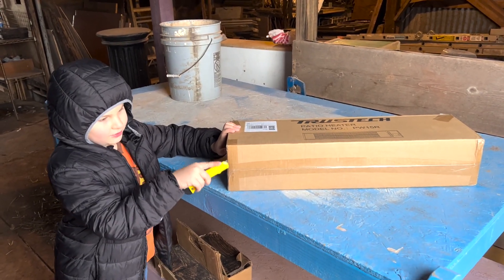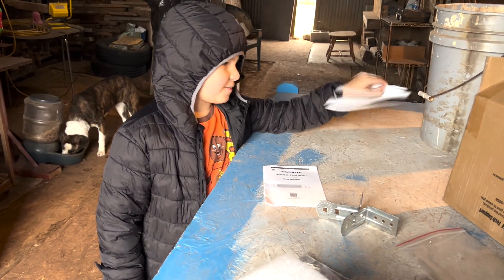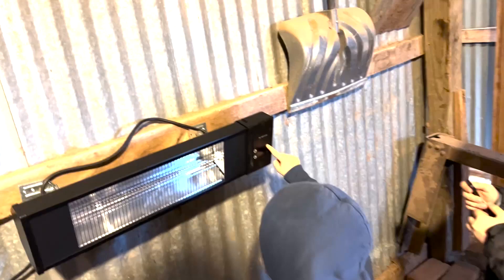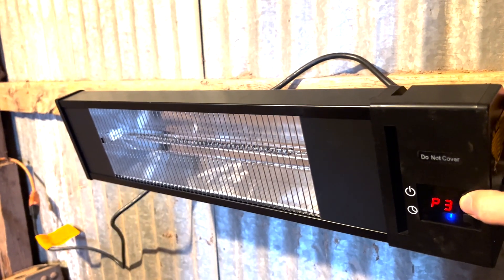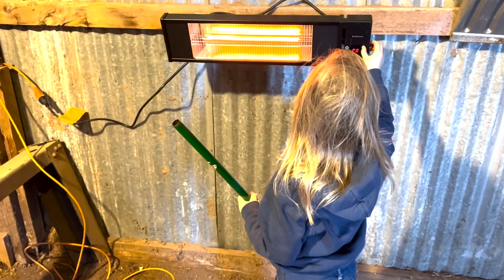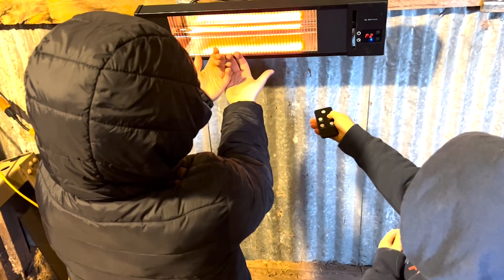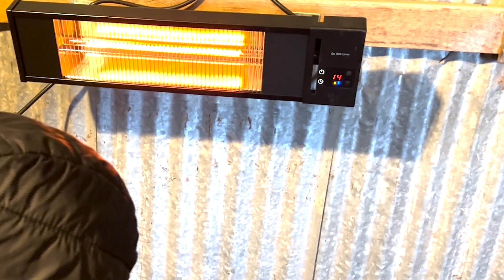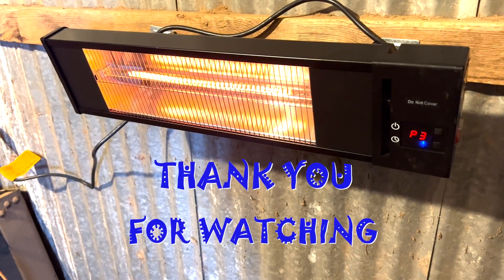Join Carver and Dakota in their Latest Project: Installing a Heater in the Barn!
In this video, the dynamic duo of Alligator Panda, Carver and Dakota, show us how they installed a brand new heater in their barn to keep their animals warm and cozy during the colder months. Throughout the video, Carver and Dakota take us through their DIY process, from scouting the area to installing the appropriate heater.
We see them working hard, drilling and securing the heater in place, and running the electrical wires to connect it. They show it happening so you can follow along.
The video is informative and fun to watch, with Alligator and Panda's duo making it entertaining. By the end of the video, we see the results of their hard work as the barn becomes a warmer and more comfortable space for their animals. Overall, this video is a great source of entertainment for anyone interested in DIY projects or animal care.